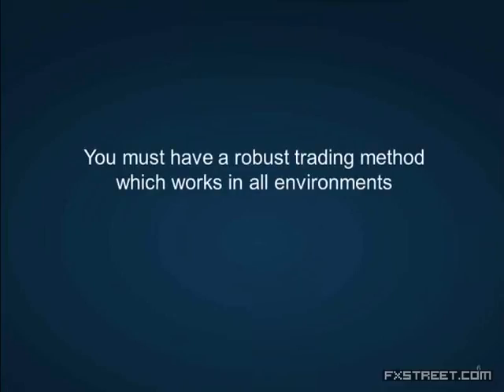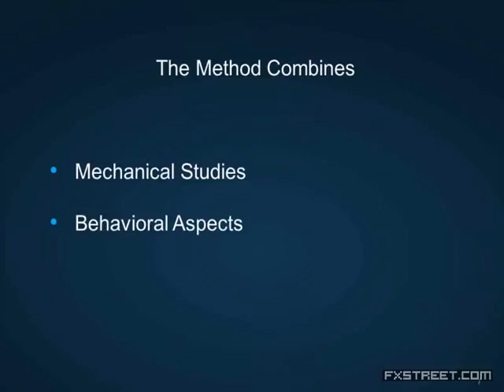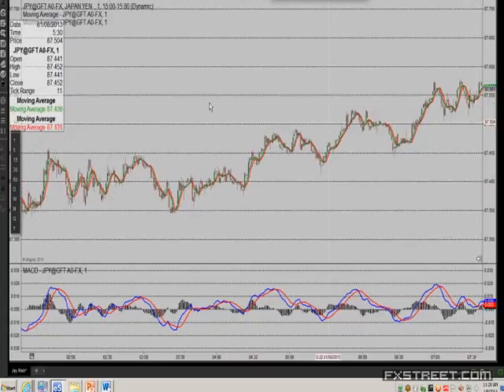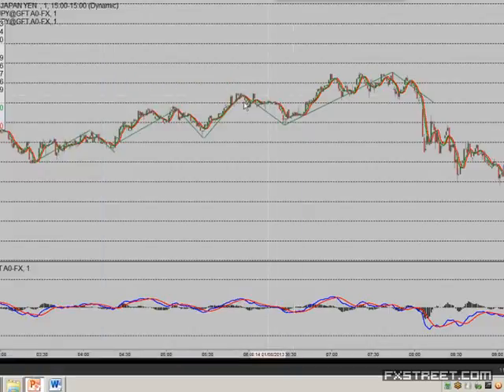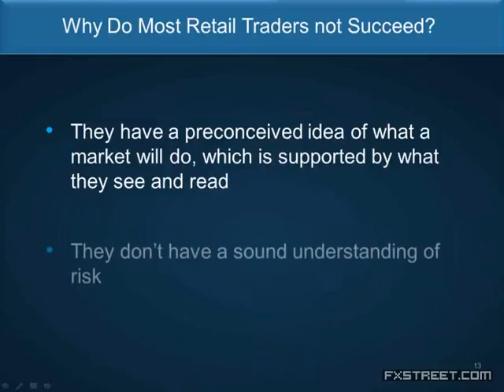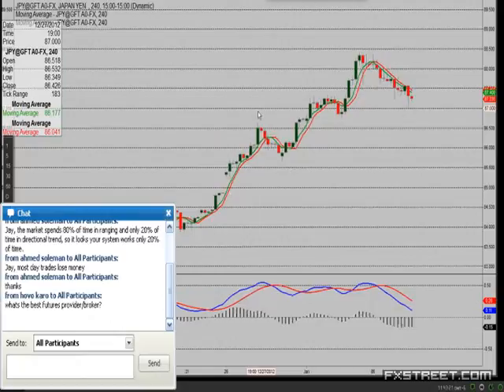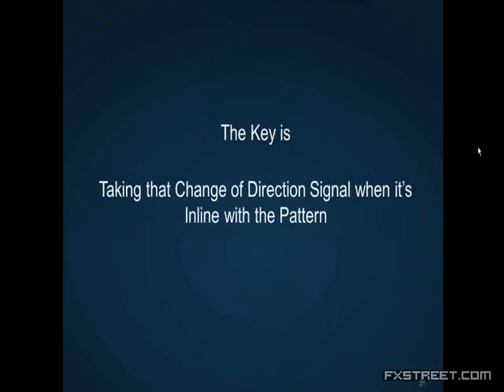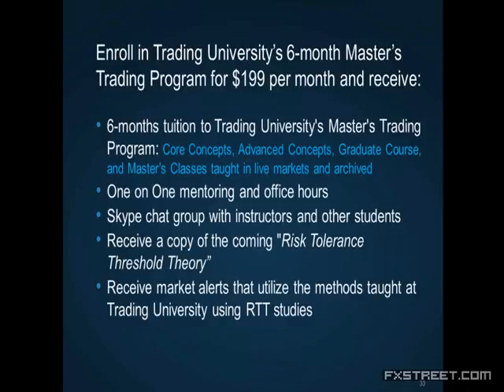Jay Norris: Live Market Exercises (January 08, 2013)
Date of issue: 08 January 2013. Speaker: Jay Norris. After first giving you a lesson on how to determine direction in any market, on any time frame, to improve your own trade selection, Jay Norris will show you trade set-ups and signals he sees in today’s markets.